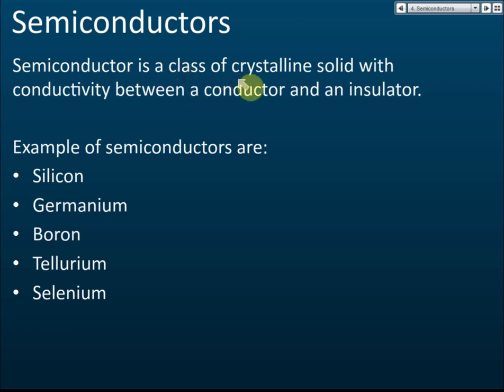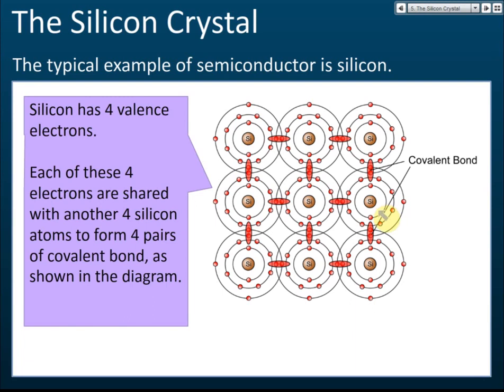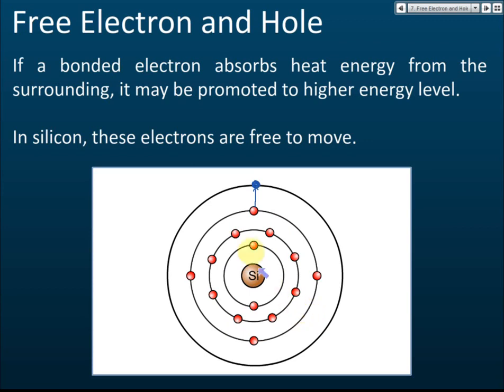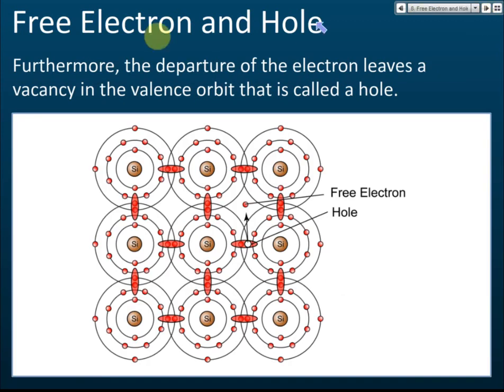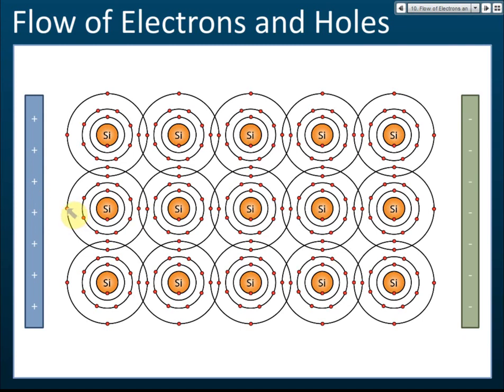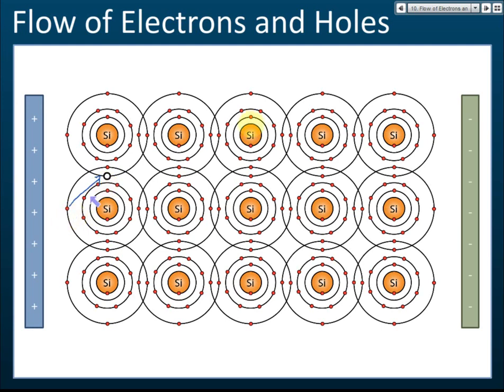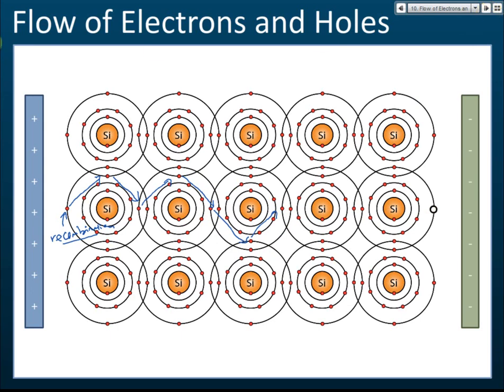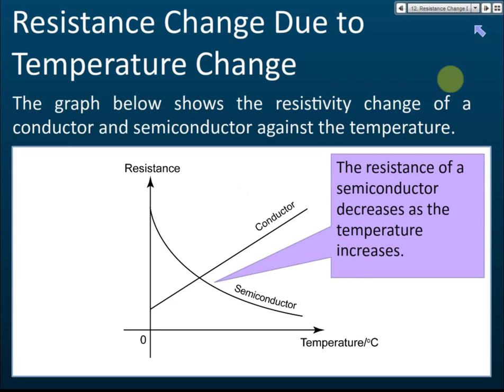Conduction process in semiconductors